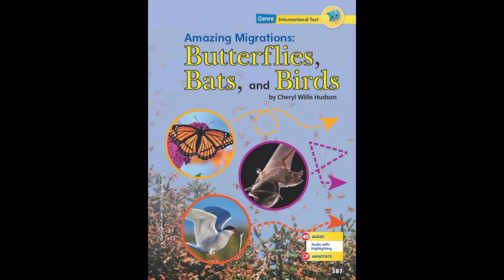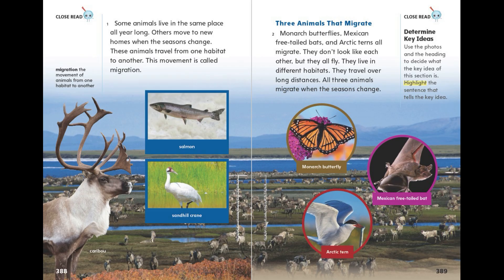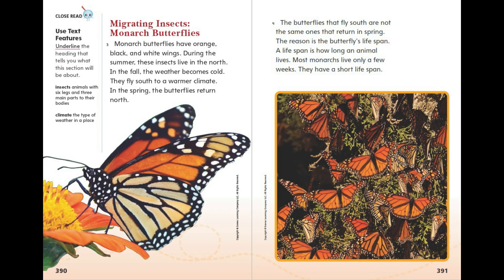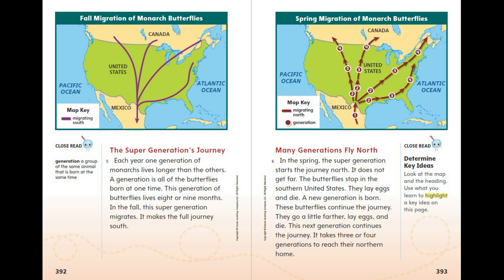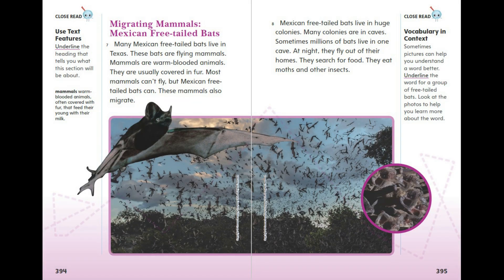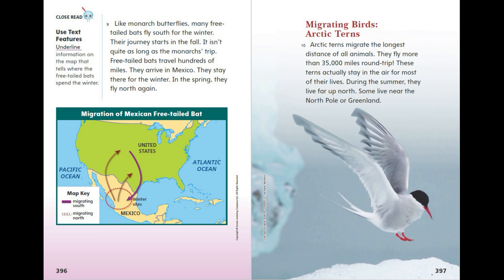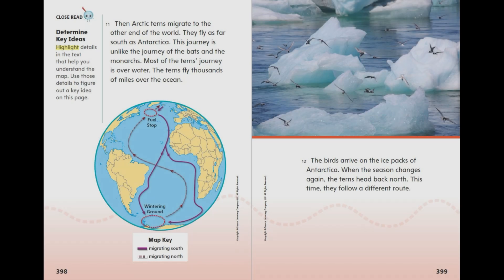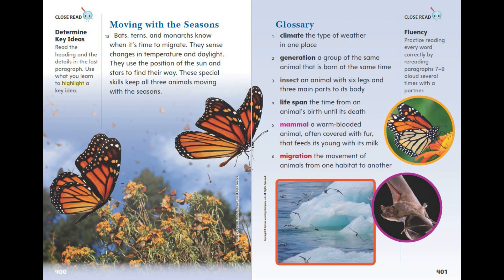Amazing Migrations: Butterflies, Bats, and Birds - myView 2nd Grade, Unit 2, Week 5 - Read Along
Listen along to:
"Amazing Migrations: Butterflies, Bats, and Birds"
An Informational Text reading from myView Literacy Second Grade, Unit 2, Week 5.